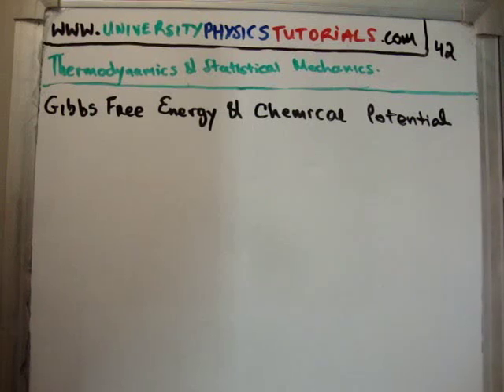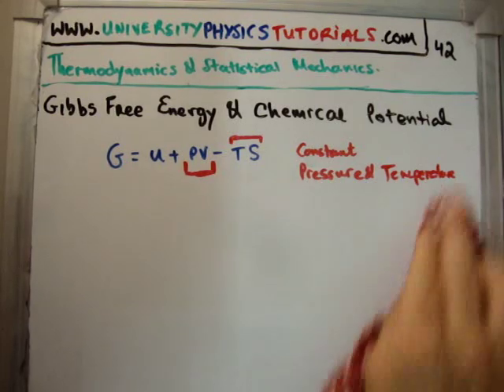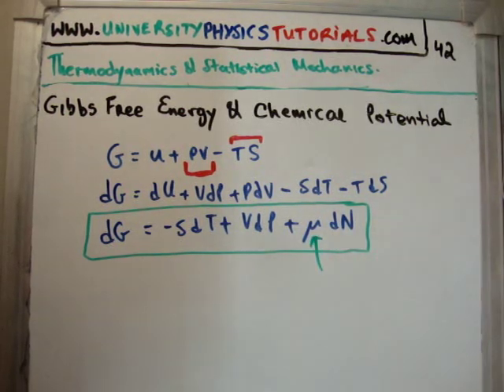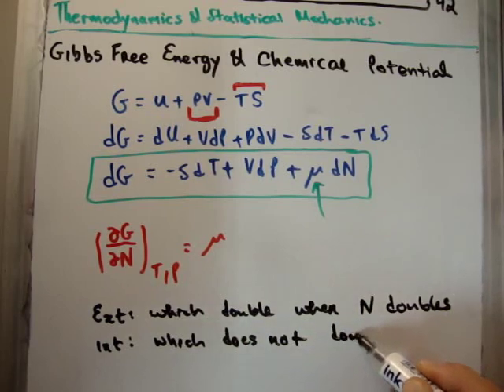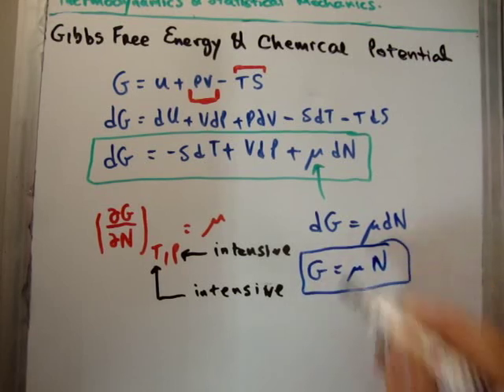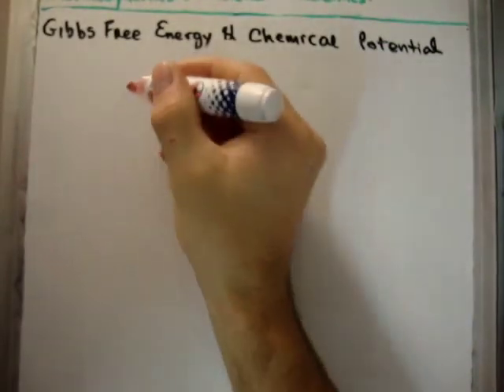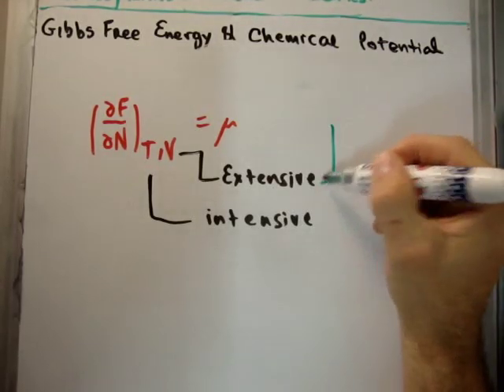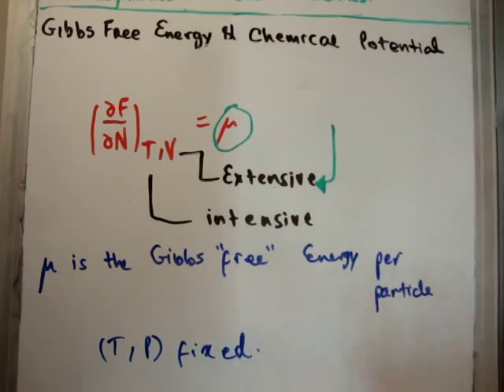Thermodynamics 42 : Chemical Potential and Gibbs Free Energy